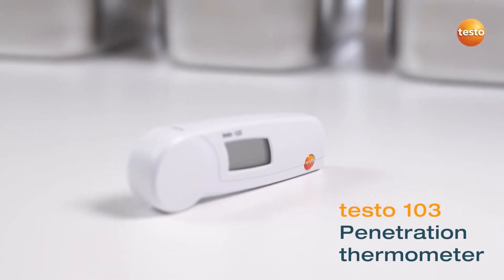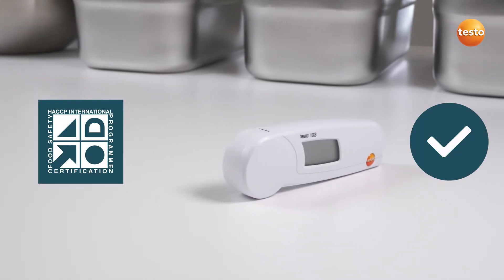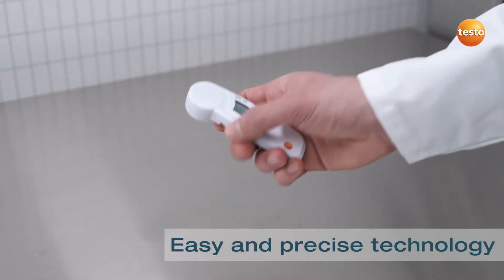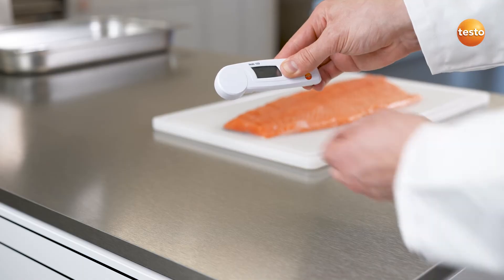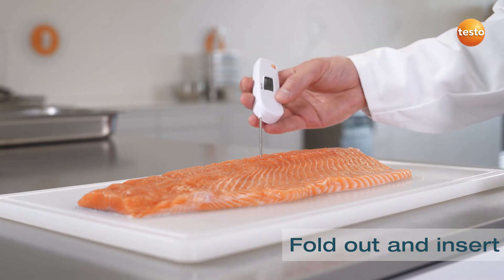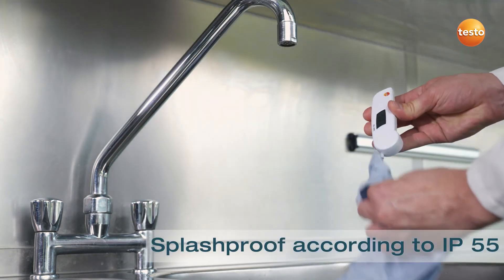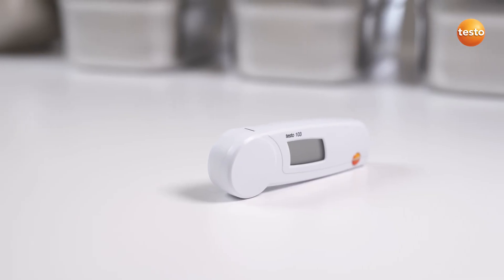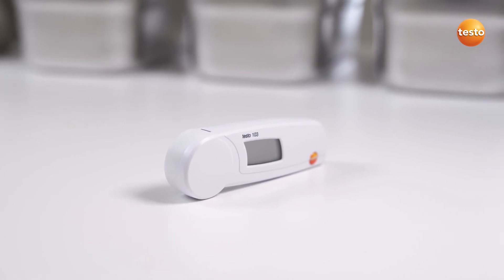testo 103 penetration thermometer